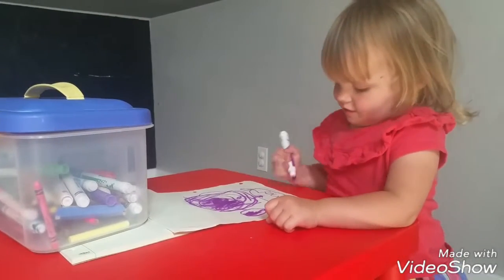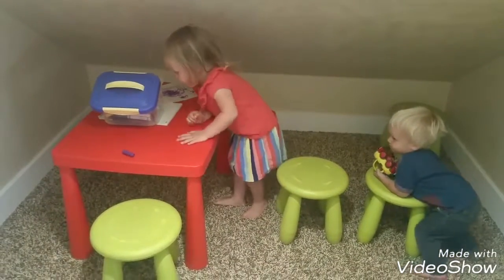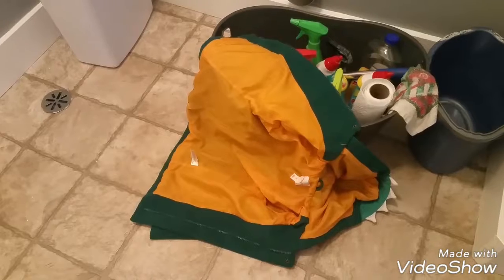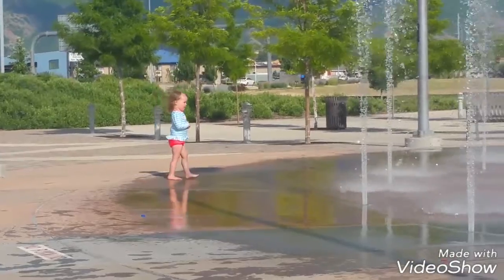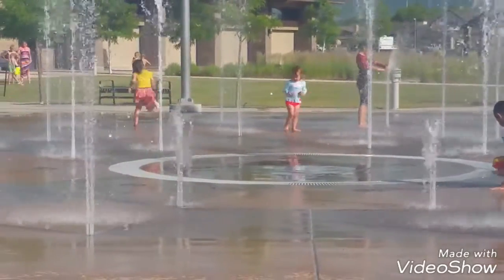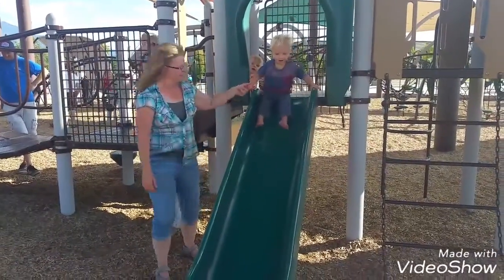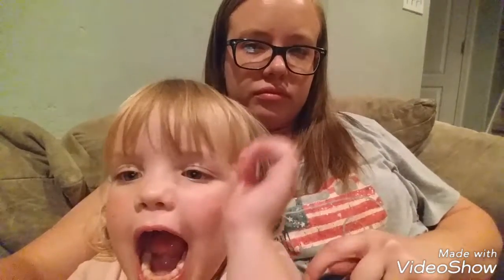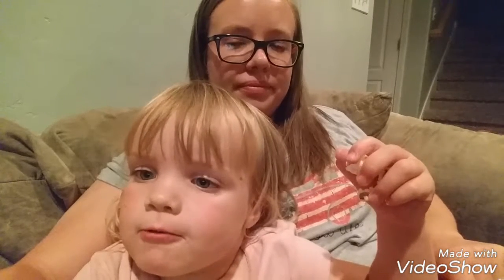Day at Grandma and Grandpa's New House